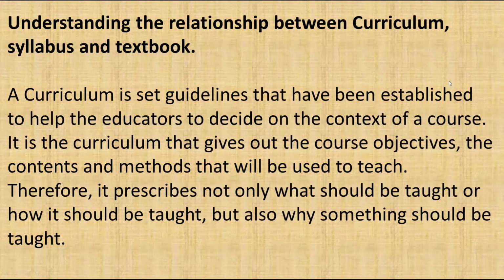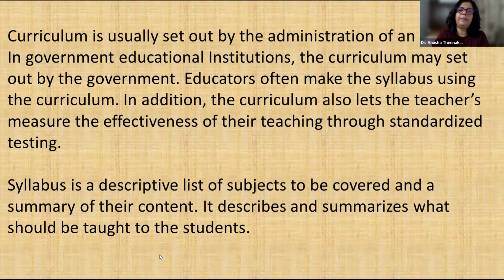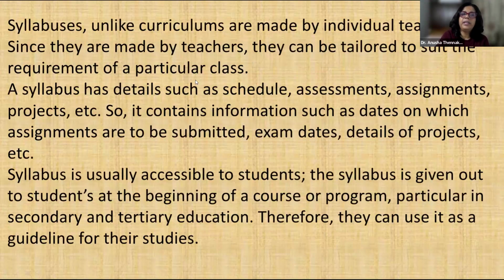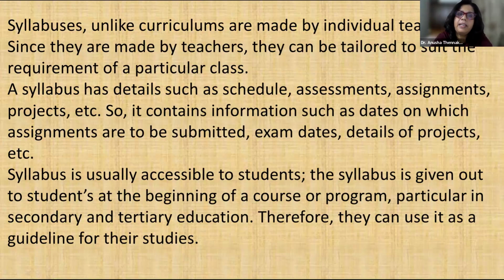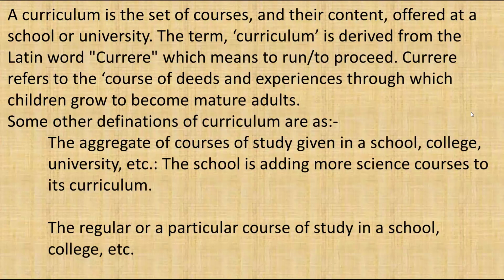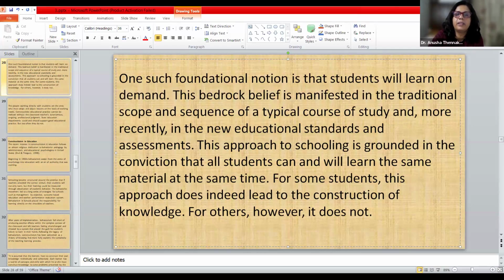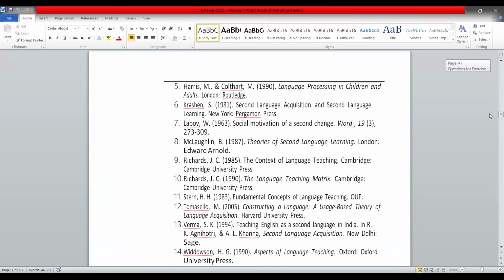Teaching English as a Second Language BED/EM/24/01/TESL & BED/EM/24/05/TESL 2024-09-24